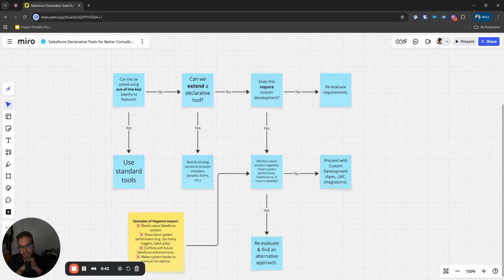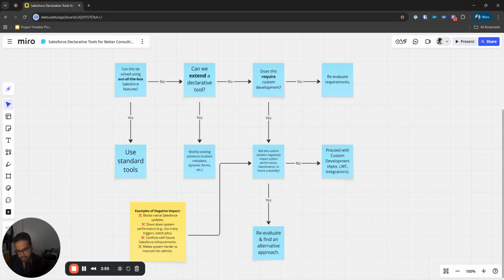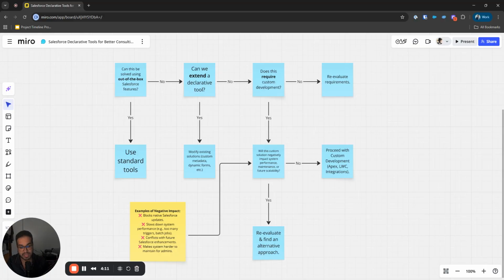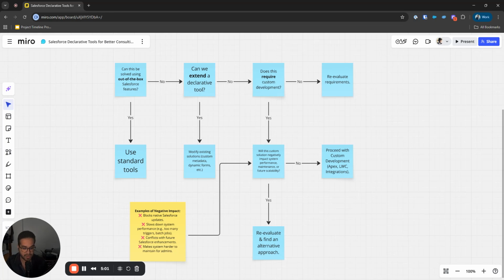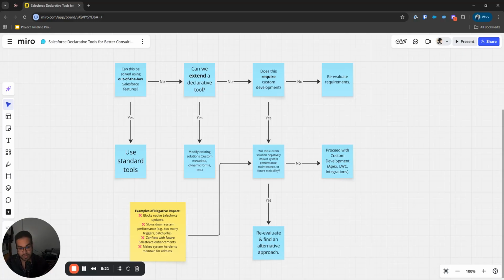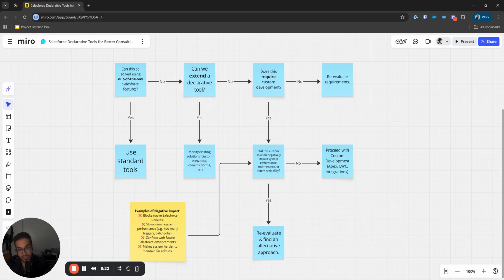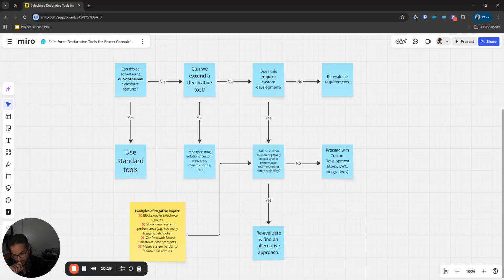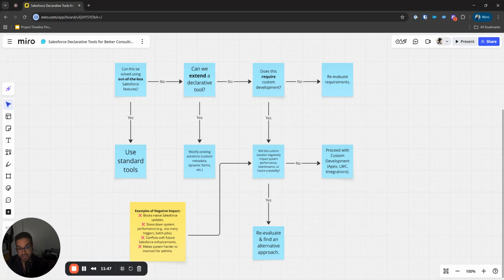The Salesforce Consultant Mindset: How to Recommend the Right Solution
Ever wondered how Salesforce consultants decide between standard features, declarative tools, and custom development?

In this episode, I share my personal thought process as a Salesforce consultant, The questions I ask, the mindset I follow, and how understanding each cloud’s unique features can make all the difference.

In this video:
00:00 Intro
00:35 How Salesforce consultants think during requirements gathering
01:00 Out-of-the-box vs. declarative vs. custom
03:00 What makes each Salesforce Cloud unique (Sales, Service, Nonprofit, Revenue)
06:00 When to extend declarative tools vs write code
09:00 Why scalability and maintenance matter
10:15 Common pitfalls and performance mistakes
12:05 Final thoughts

Whether you’re new to consulting or have been designing Salesforce solutions for years, this video will help you approach projects more strategically and confidently.

💬 What’s your go-to approach when a client asks for something Salesforce doesn’t do natively? Share in the comments!